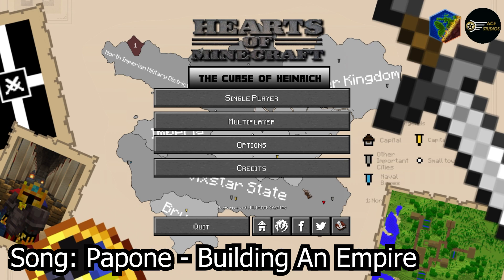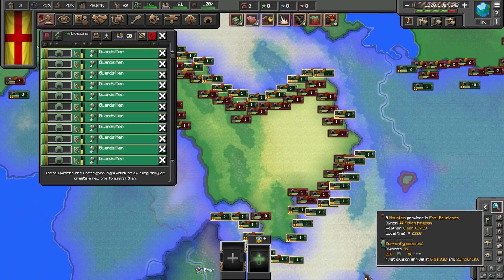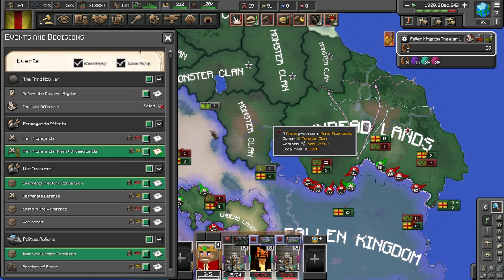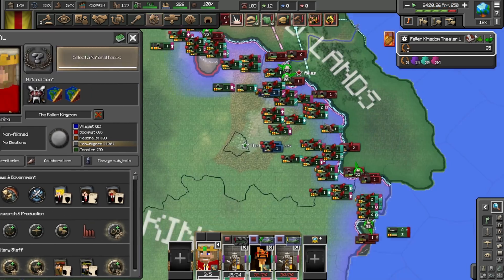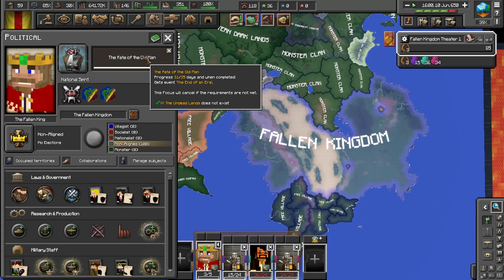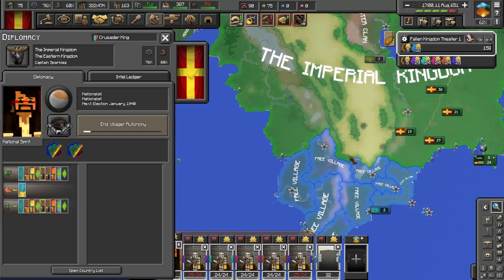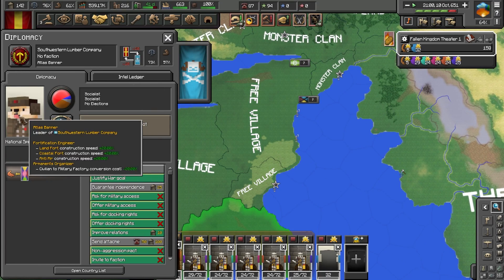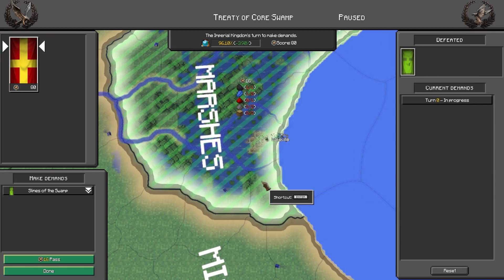UNITING The Continent In Hoi4... | Hearts of Minecraft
captain sparkles was victorious in the conquest of the eastern lands. He sits upon an empire, an emperor with a lumber company owned by his partner jschlatt, after having been liberated and given back his company. Along with phisland, a colony that always remained loyal to the crown. The Slime region remained the only monster realm allowed, a haven for the monsters to retreat to, a puppet that Sparkles would allow after the destruction of the monarchy. Captain Sparkles looked over his kingdom, once ruled by a king, now an emperor, what would happen then?

Songs:
Papone - Building An Empire (PM Release)
Subjugate - Fan-made dream boss theme
Dark Industrial Synth Pop - Midnight Empire